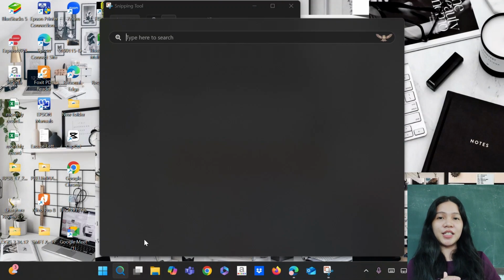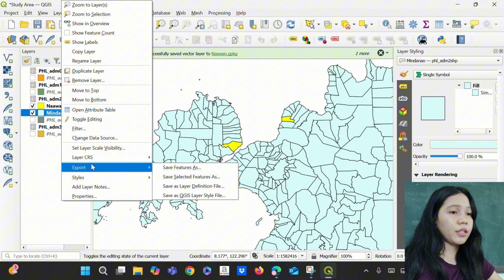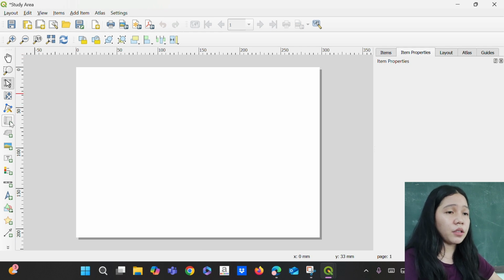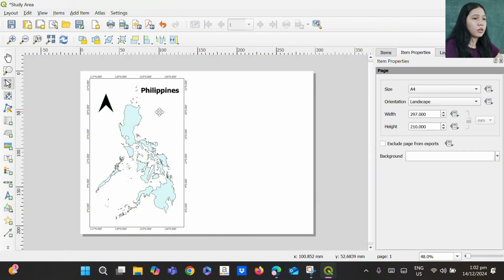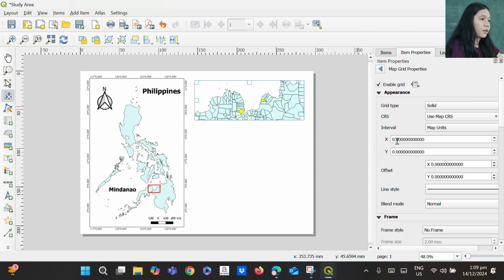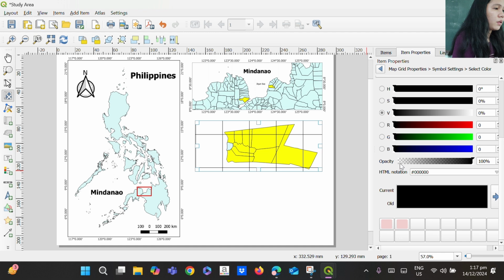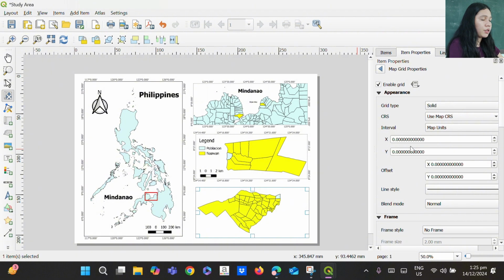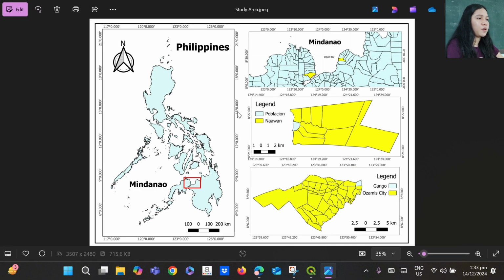Navigating QGIS Software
Tutorial Video of Study Area layout Map using QGIS